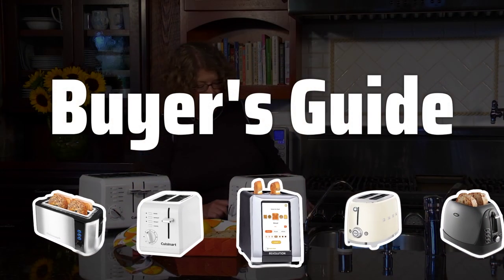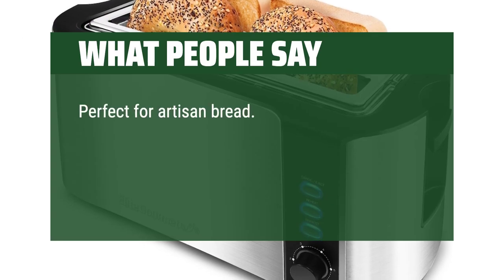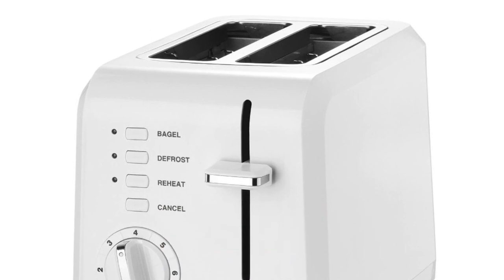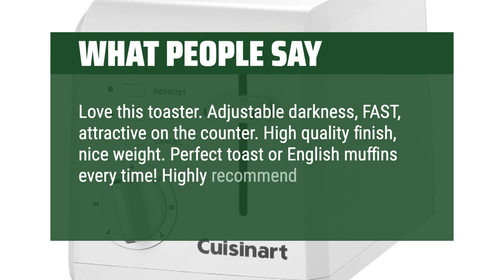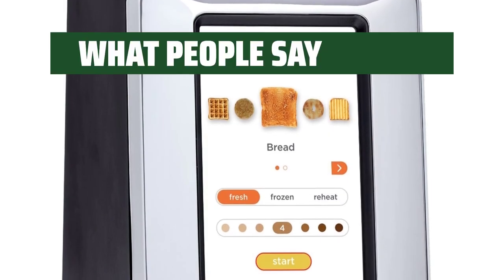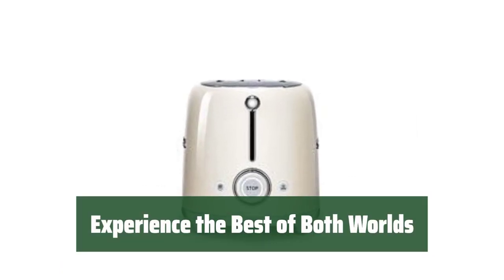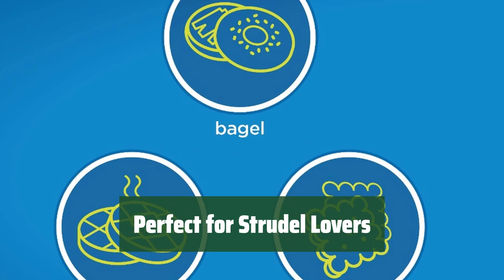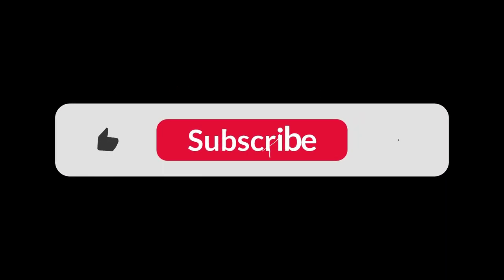The Best Toasters in 2024 - Must Watch Before Buying!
The Best Toasters Shown in This Video:
5. ►Best Cheap 4-Slice Toaster
4. ►Compact Toaster
3. ►Fancy Toaste
2. ►Bagel Master 2000
1. ►Budget Toaster

Table of Contents:
0:00​​​ - Introduction
00:12 - Best Cheap 4-Slice Toaster
02:04 - Compact Toaster
03:28 - Fancy Toaste
04:43 - Bagel Master 2000
06:12 - Budget Toaster

Get ready to upgrade your breakfast game with our comprehensive review of the best toasters on the market!

d931